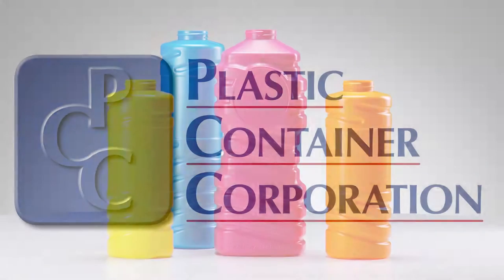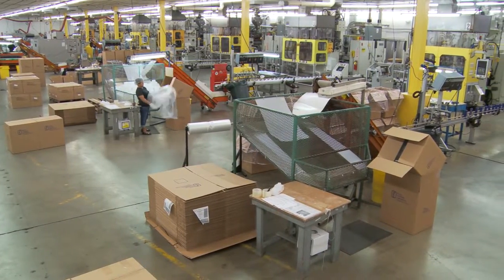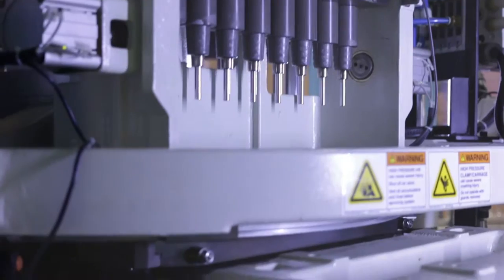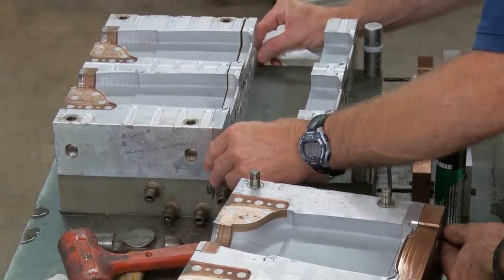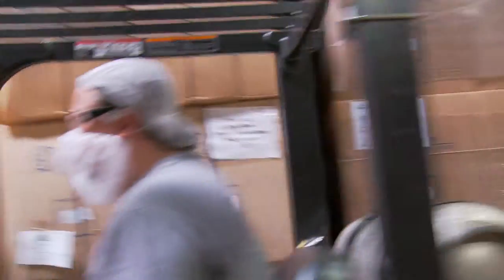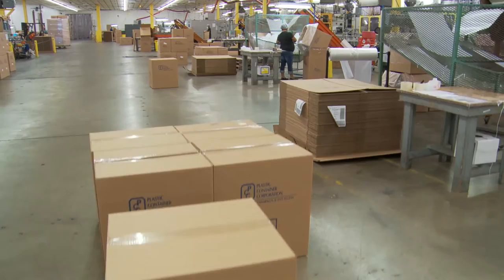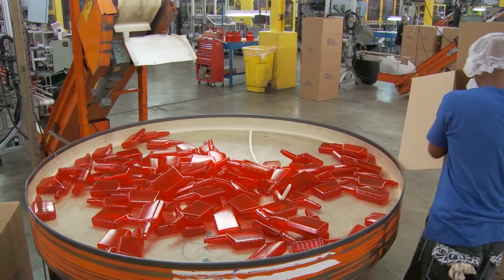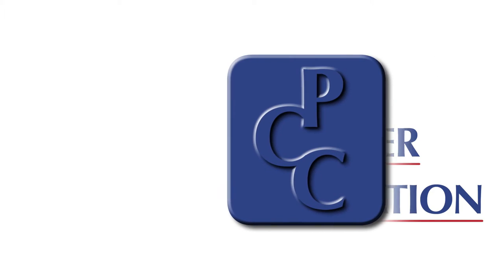Plastic Container Corporation Trade Show Video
Fullsight Productions took their logo and animated it, and used a white header & tail so the loop is not seen.

Audio by Rick Bednar.

Originally this video was written to Blu-ray disks, and the disk player was programmed to loop. This was standard procedure for several years. When Adobe Encore reached EOL we didn't want to rely on out-of-date software to format the disks.

The Micca Speck G2 Media Player is now used. It's a small device that reads from a USB memory stick or an SD memory card. It is much smaller than a disk player, and any employee charged with bringing the video to a trade show can simply copy it off the company's servers onto a USB memory stick. Much easier than mailing disks to show venues if one is lost or forgotten.

So far, the media player has worked well and not failed.